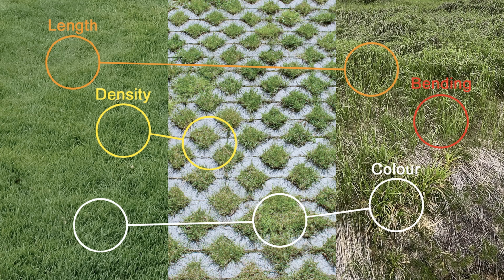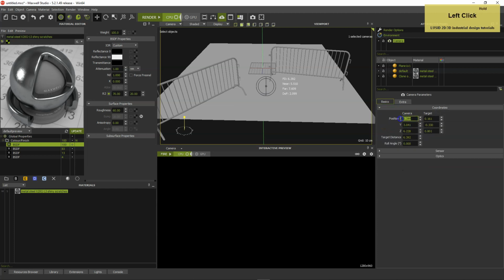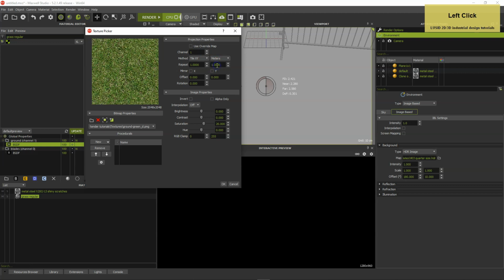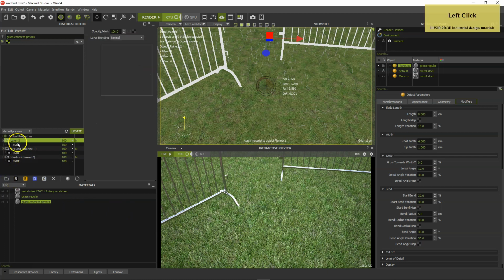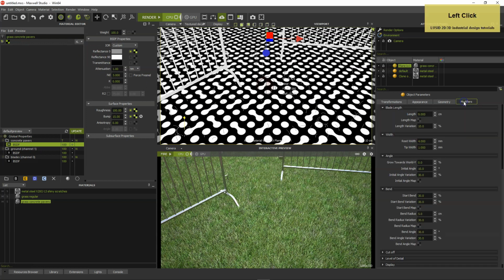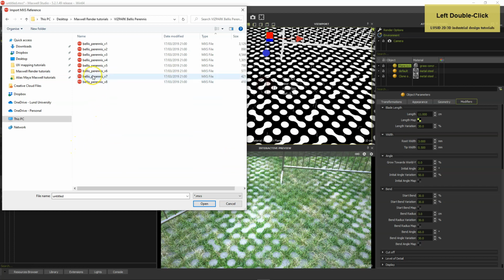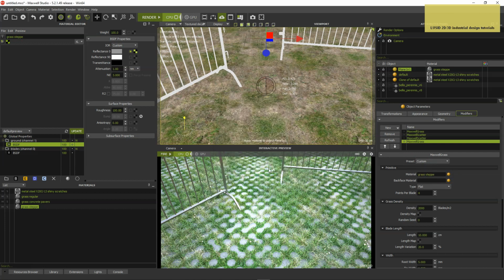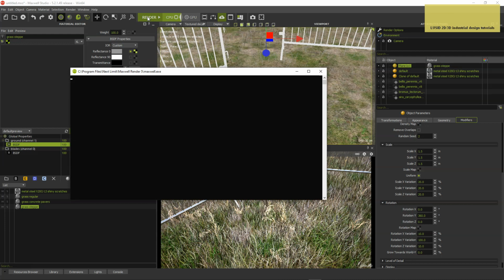Maxwell render tutorial - Rendering regular, concrete paver and steppe grass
Three easily customisable grass materials for rendering beginners in industrial design. YouTube shifts colours and creates compression artifacts; please see full-size preview renderings

00:00 Introduction
00:49 Preview renderings
01:16 Optional evaluation scene
07:03 How-to regular grass
11:49 How-to concrete paver grass
23:26 How-to steppe grass